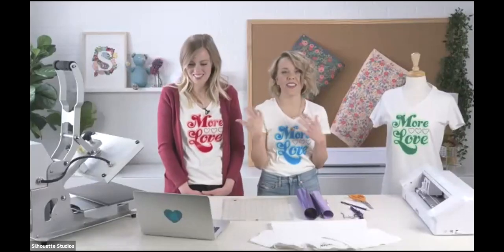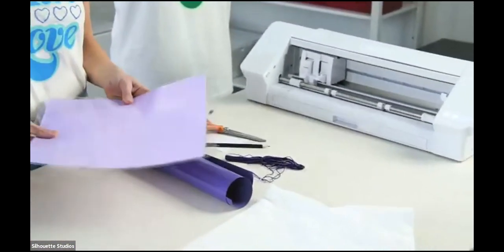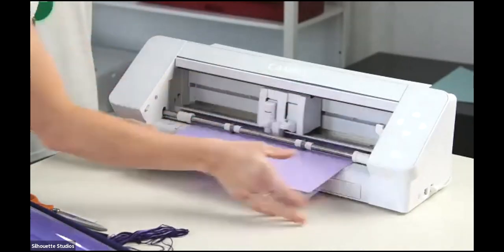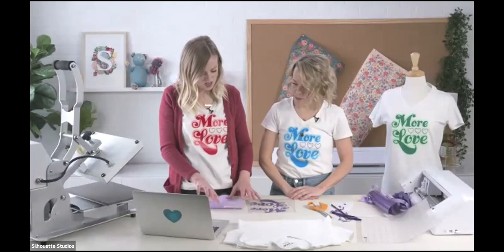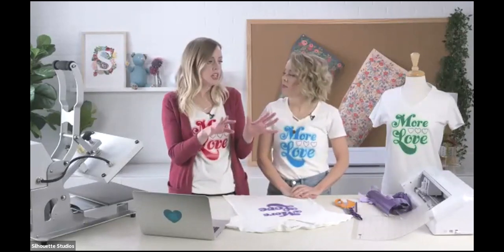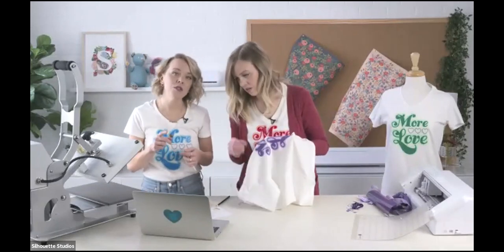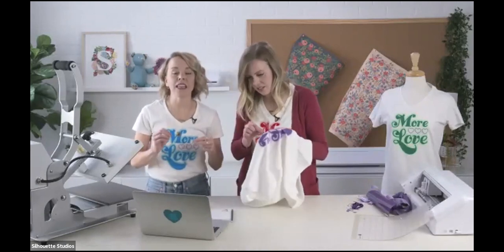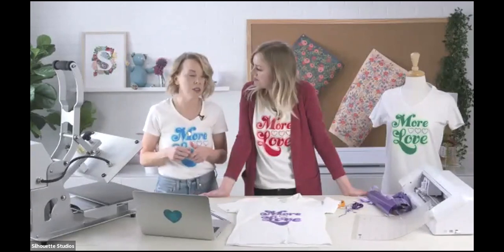Online Class: Layering Heat Transfer with Silhouette | Michaels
SUPPLIES:
White t-shirt
Silhouette machine
Vinyl (Siser light pink, coral)
Iron/heat press
Embroidery floss (light pink or coral)
Embroidery needle
Washable marker/colored pencil
Design ID# 341876

Online Class: Layering Heat Transfer with Silhouette